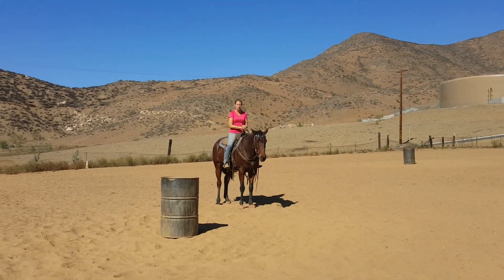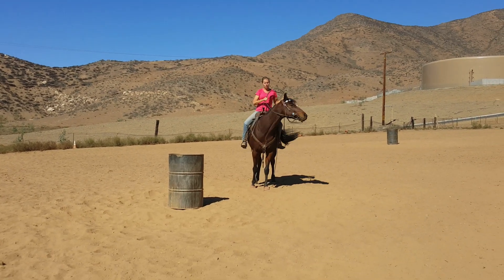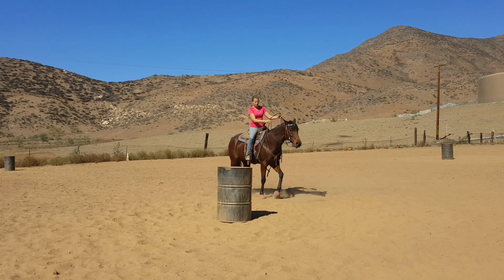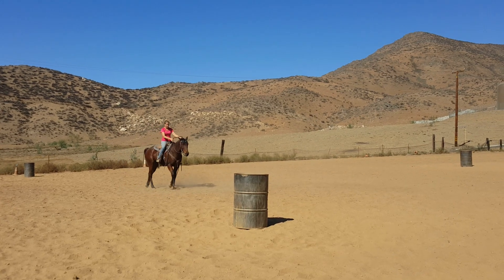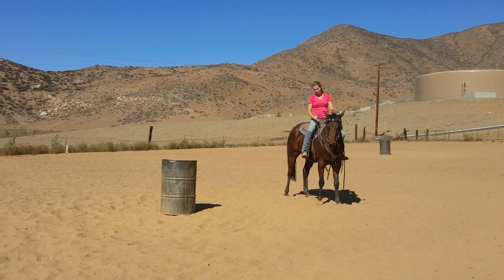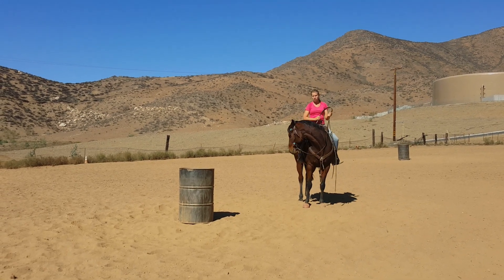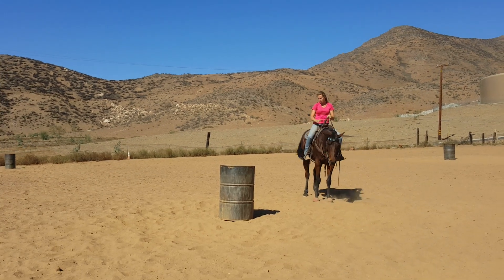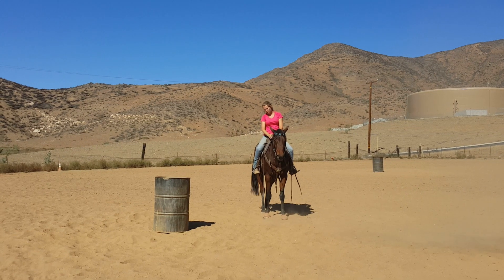Shoulder/Rib Cage Lift Exercise